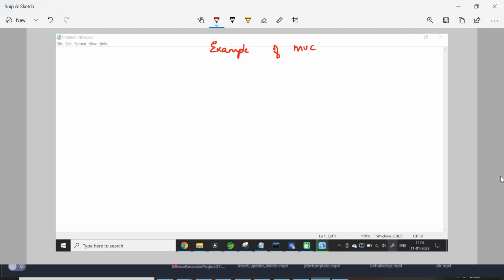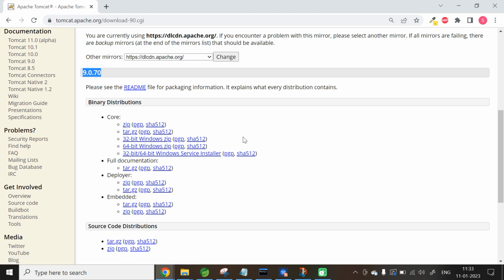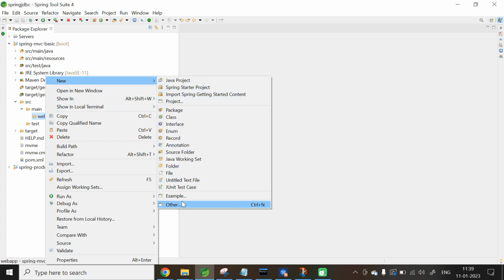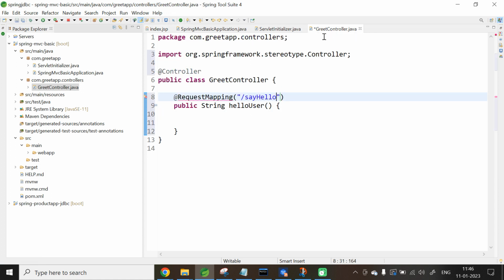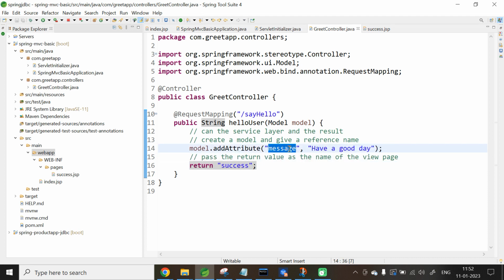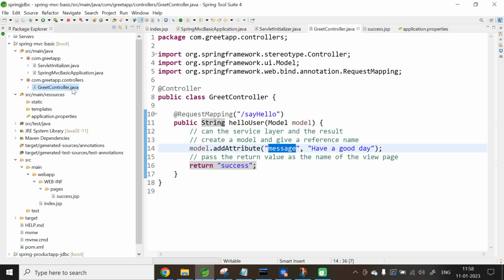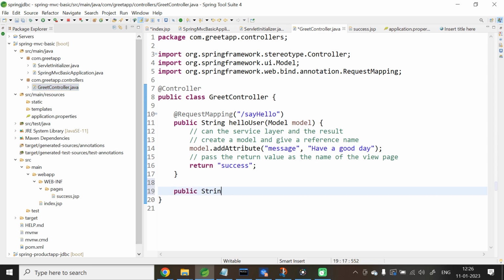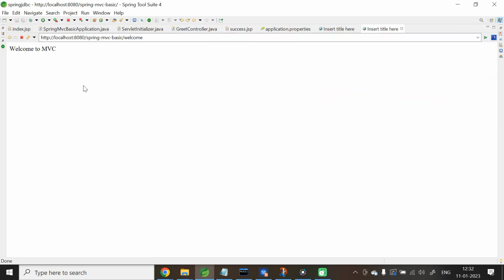Spring Boot tutorials | Spring boot full course - Example for a spring MVC application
In this video, let us learn to create a spring web application using spring mvc

spring-data-jpa
projections using spring-data-jpa